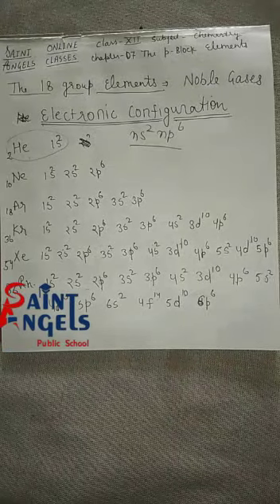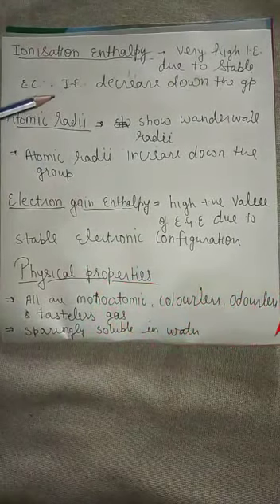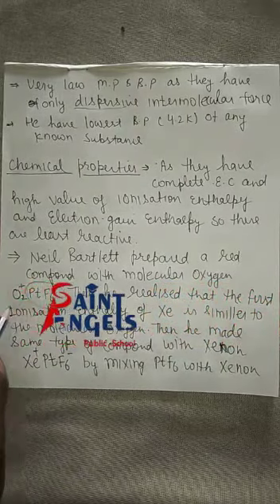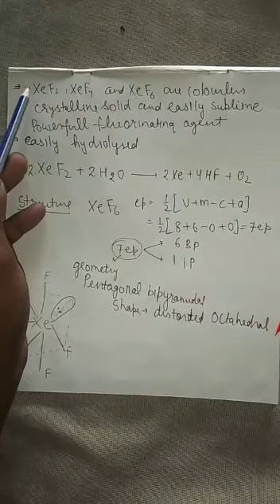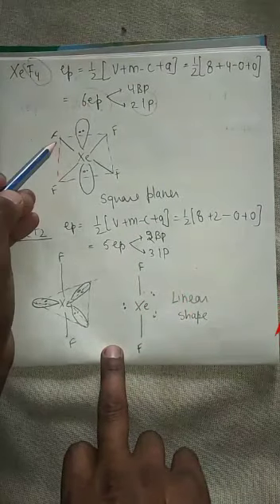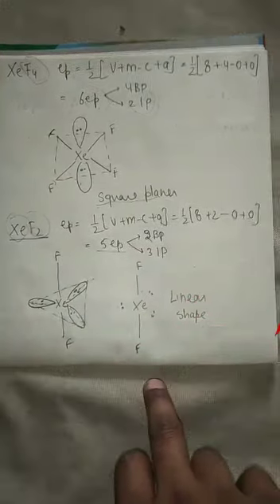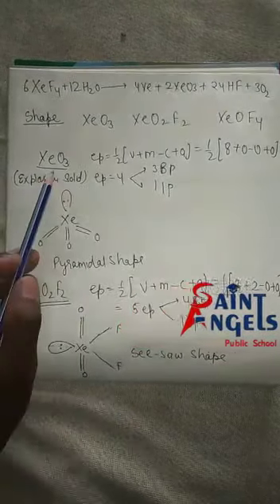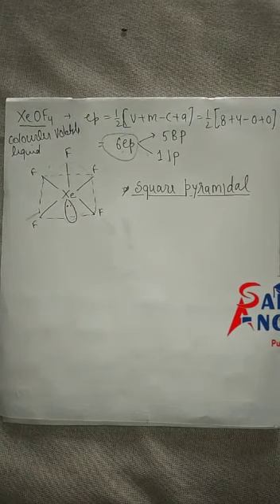SAINT ANGELS SCHOOL, CLASS 12, P BLOCK ELEMENTS, CHEMISTRY CH-7 PART-22